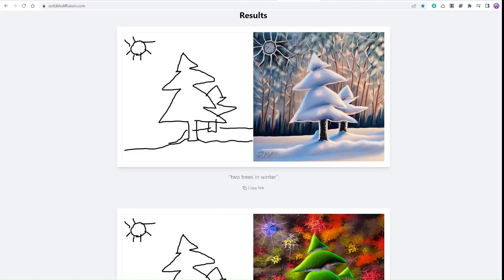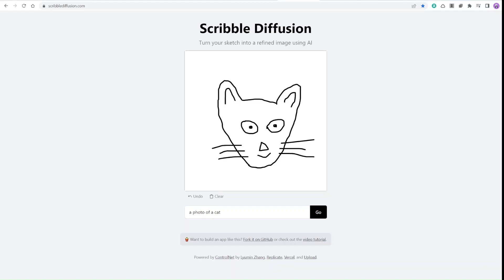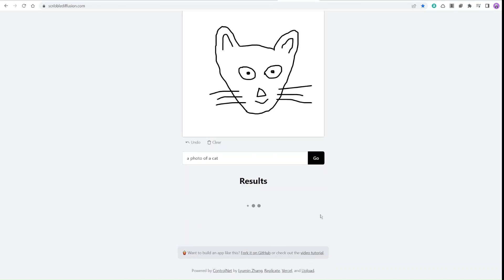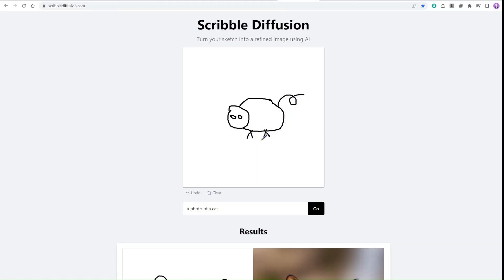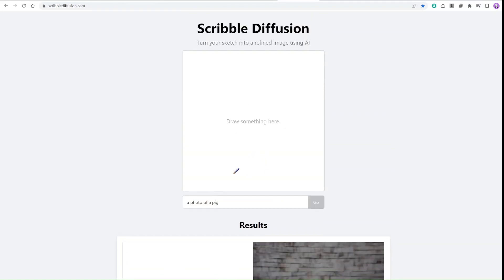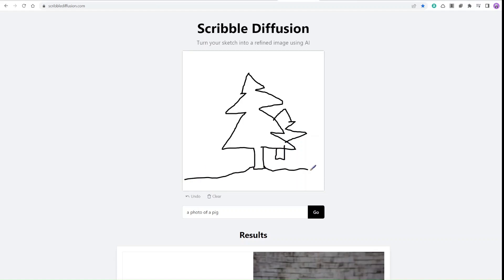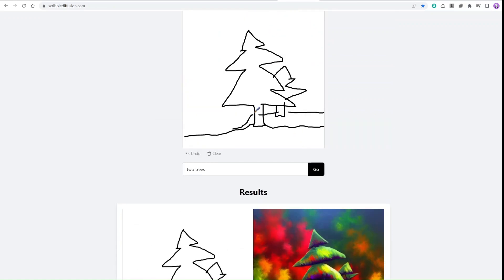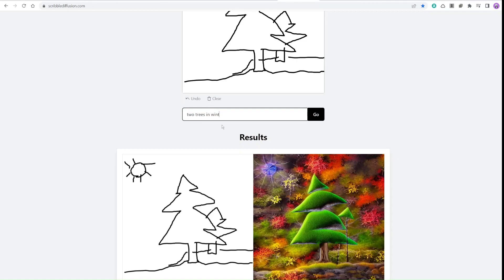Scribble Diffusion - Drawing Prompt Based AI Art Image Generation